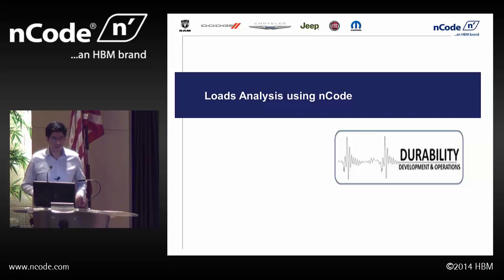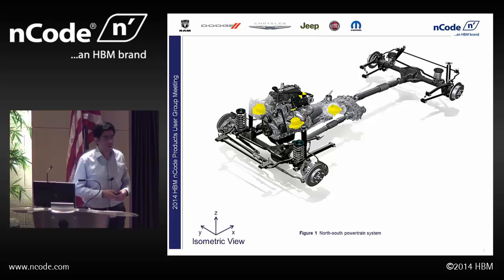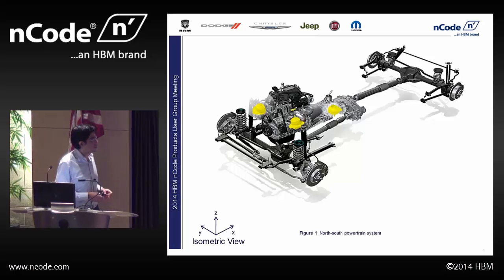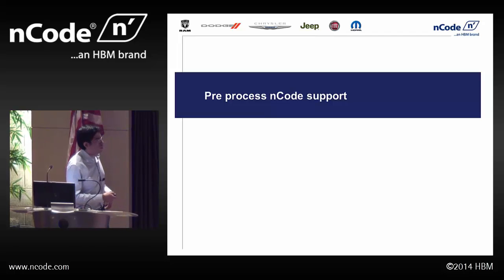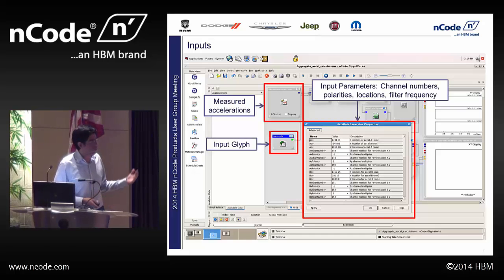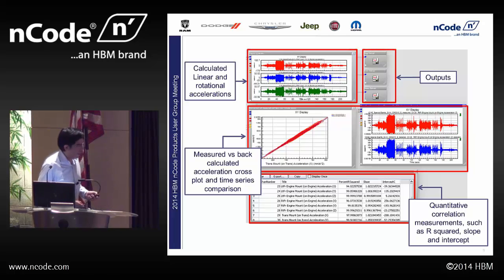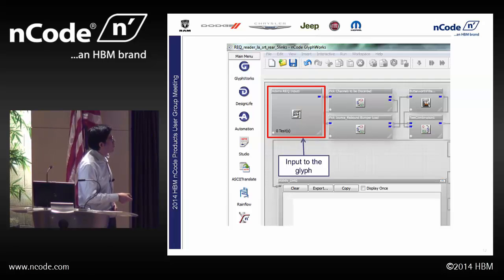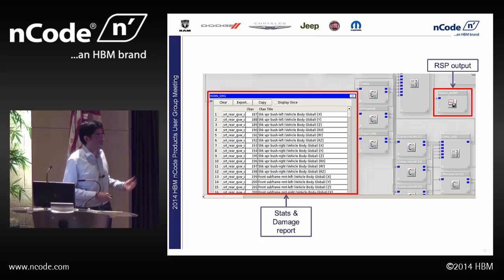Loads Analysis Group at Chrysler uses nCode to Save Time on Data Analysis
Summary:
Learn how the Loads Analysis group at Chrysler simplifies the calculation of aggregate accelerations using the Scripting capabilities available in nCode GlyphWorks.

Presenter:
Alberto Eguía, Fiat Chrysler Automobiles

Originally presented on May 15, 2014 at the 2014 HBM-nCode Products User Group Meeting in Livonia, Mich.